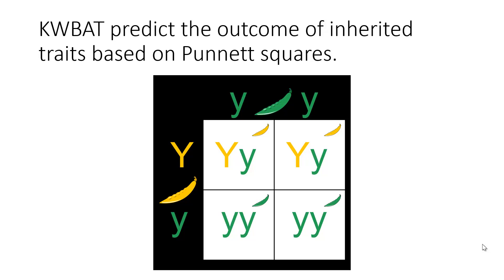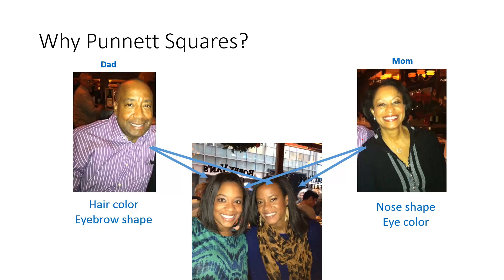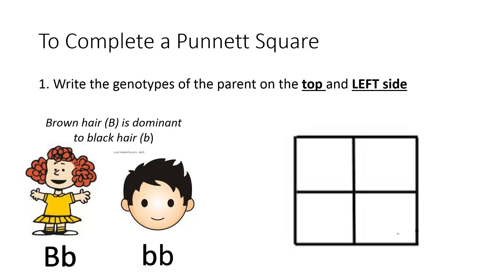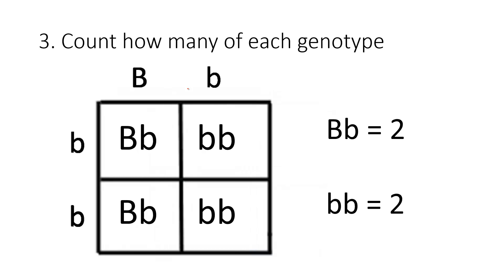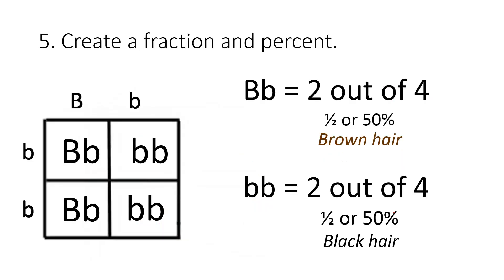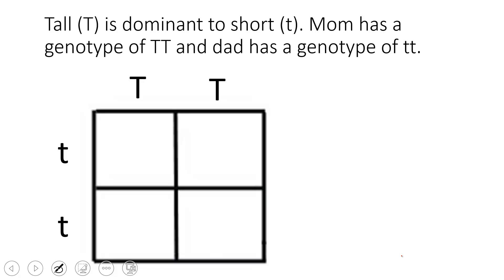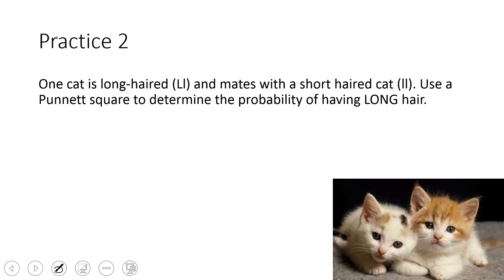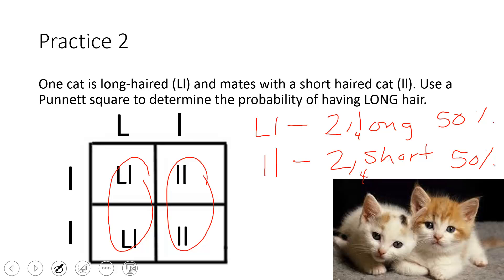Intro to Punnett Squares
punnett squares